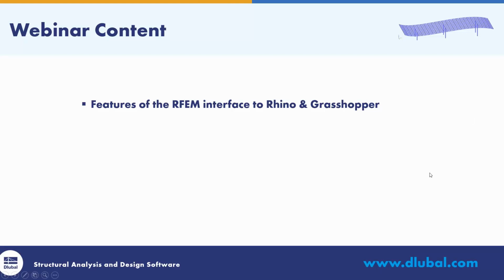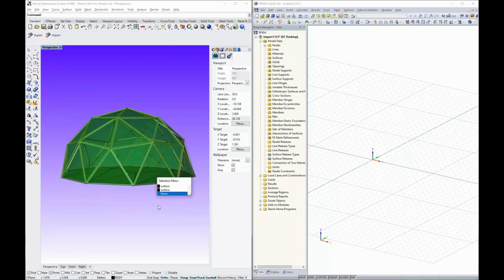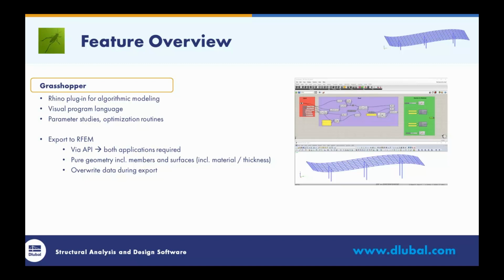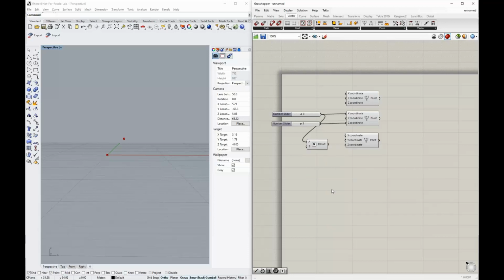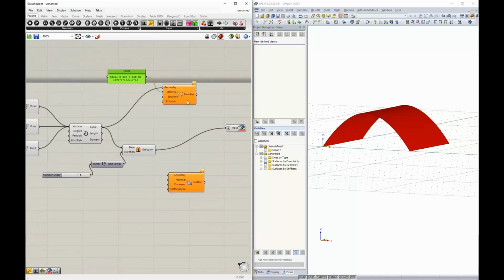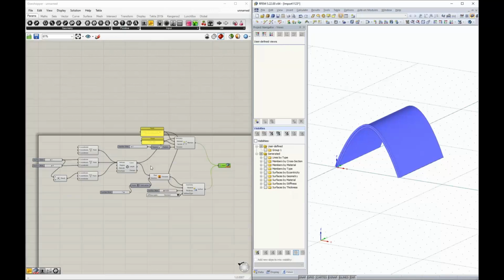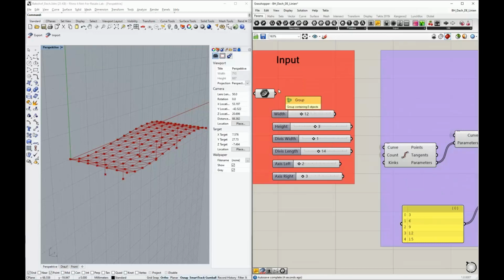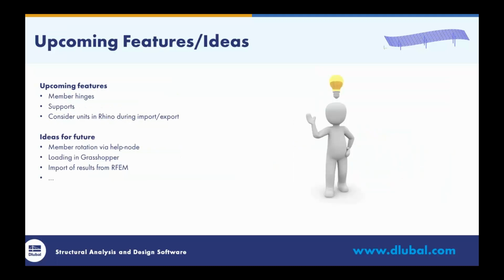Webinar: Data Exchange Between Rhino/Grasshopper and RFEM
This webinar provides an introduction to the data exchange between Rhino/Grasshopper and RFEM.

Content
00:00:00 Introduction
02:00 Features of the interface between RFEM and Rhino
08:00 Data exchange between Rhino and RFEM
14:50 Features of the interface between RFEM and Grasshopper
17:30 Data exchange between Grasshopper and RFEM
43:30 Outlook